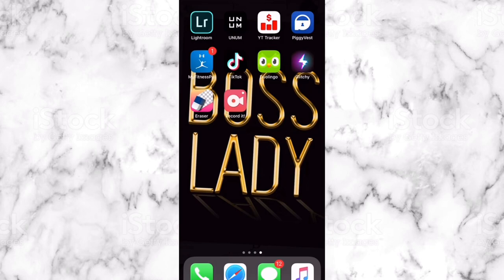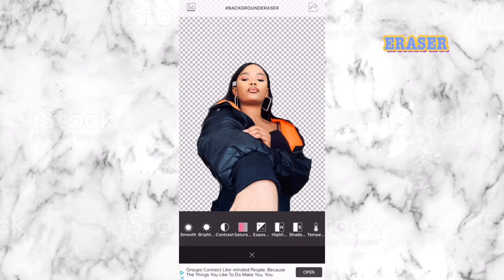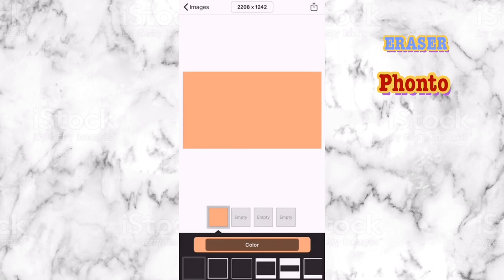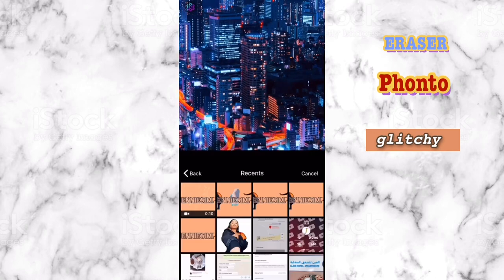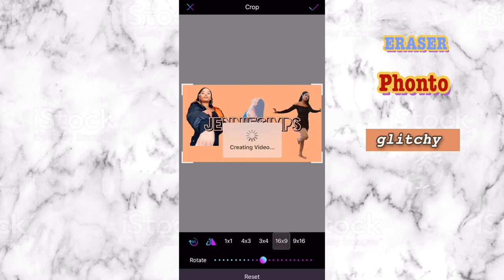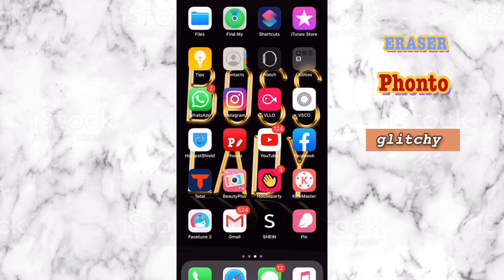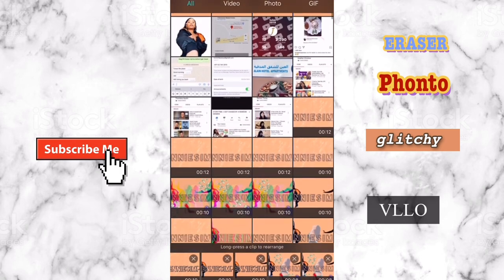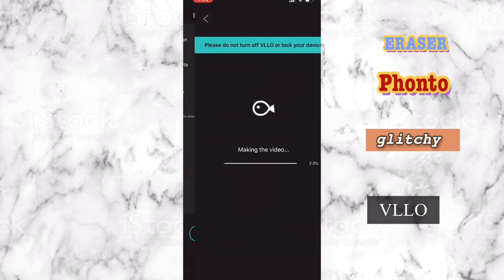HOW TO MAKE AN INTRO FOR YOUTUBE VIDEOS ON IPHONE FOR FREE.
Teaching you how to make your own simple glam intro by yourself without paying anyone to do it... this tutorial is very detailed,am sorry it’s long but I just wanted to spill all the tea in one video so nothing is left out.. hope you’learn from it... enjoy the class